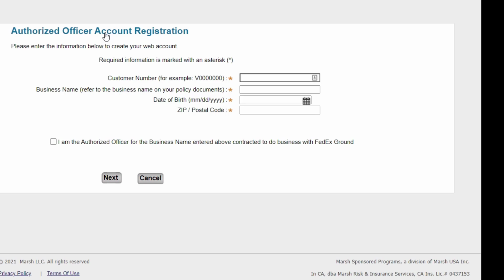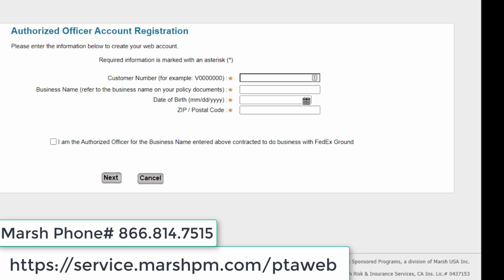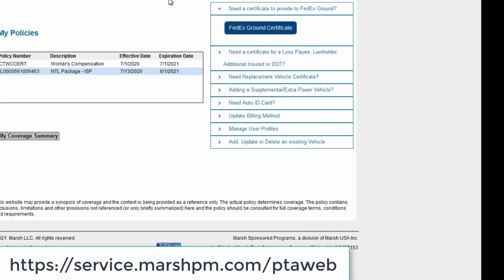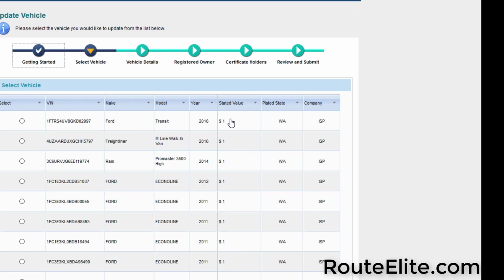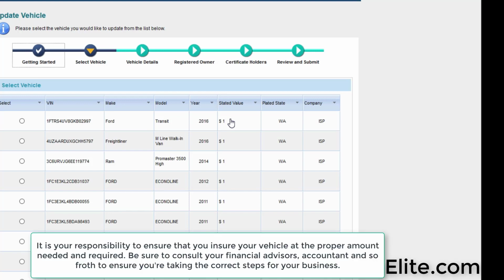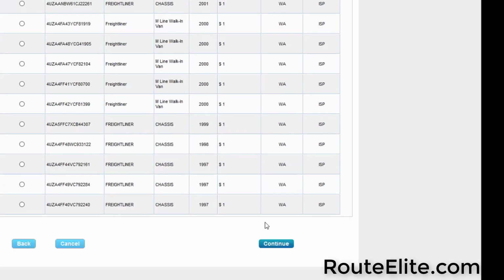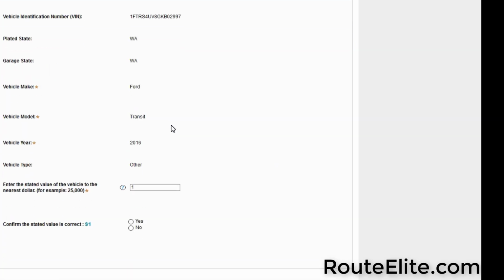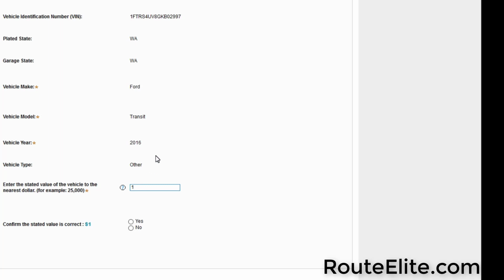How to save money on Marsh as a FedEx Ground Contractor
save money as a fedex ground contractor